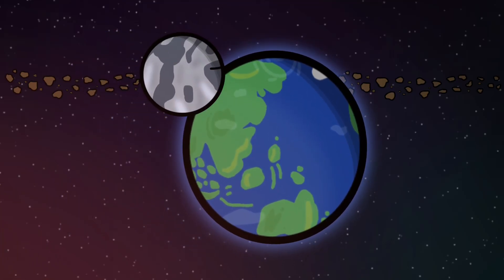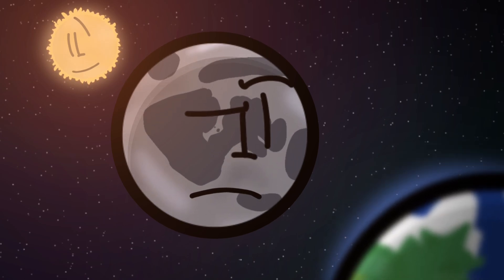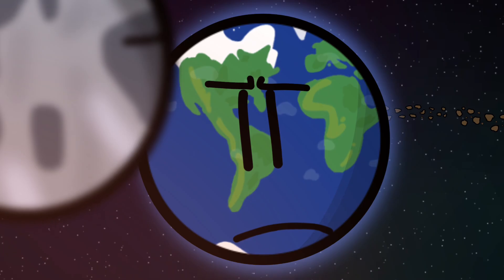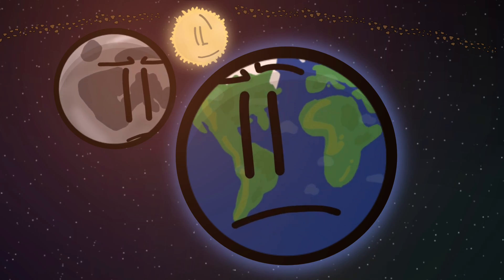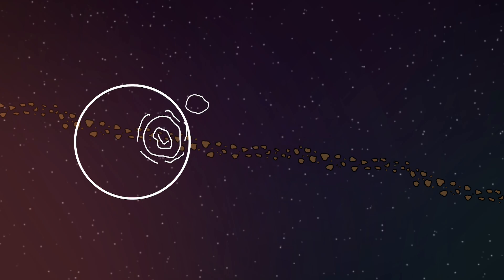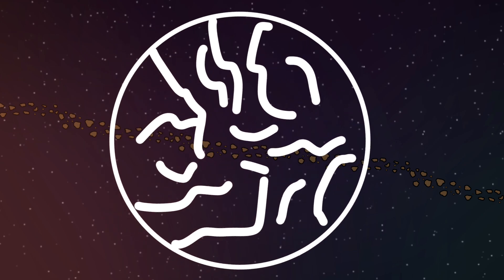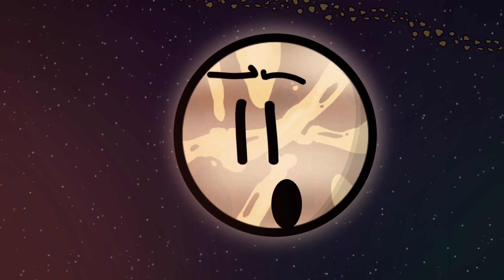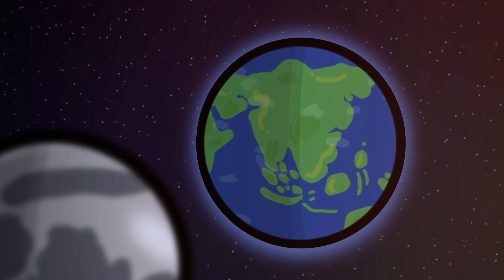What happeneds when a planet gets hit with a asteroid?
What are the consequences when getting hit with a asteroid? It’s time to find out!

Welcome to Universefacts! The channel with entertainment and knowledge. Universefacts is about living planets, moons, stars, etc. and there unique personalities. They go on fun and eventful adventures!

We hope you enjoy our channel!